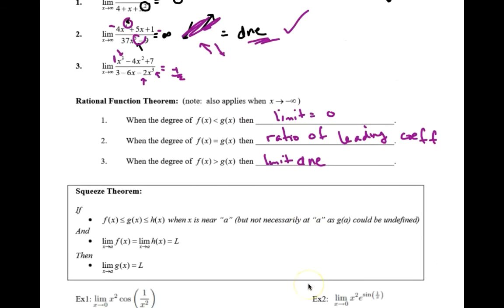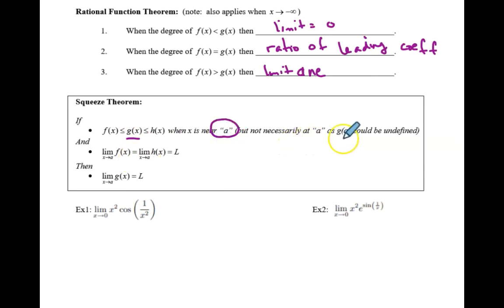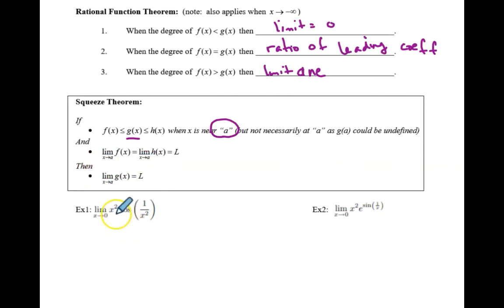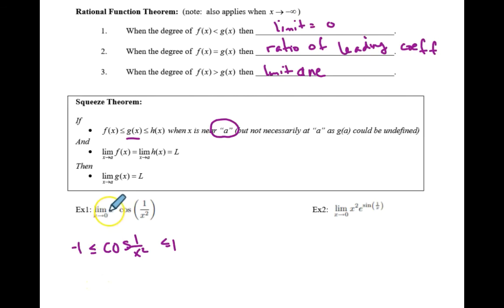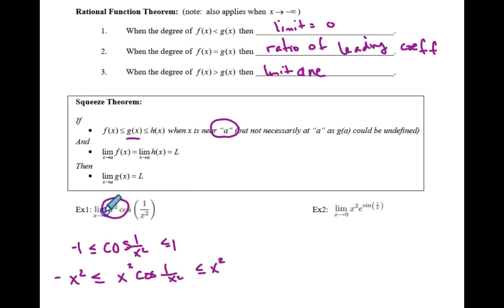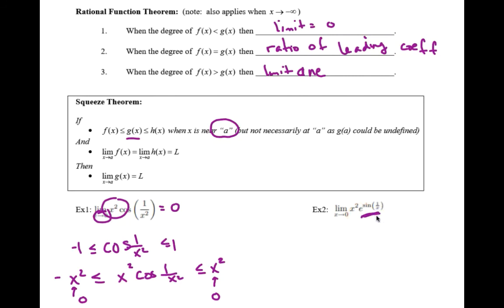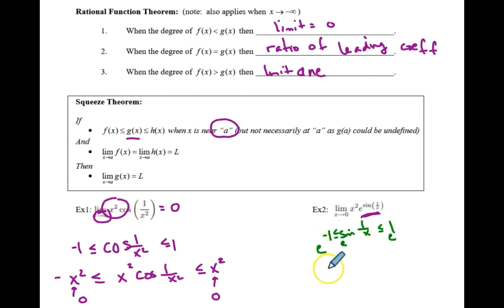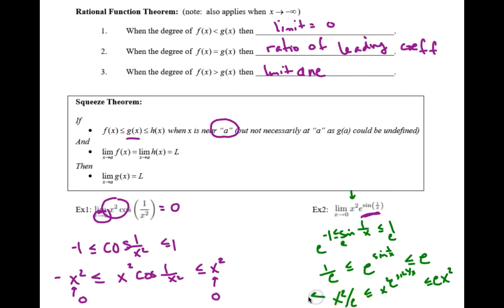Unit 1 Day 1 Video 5 Squeeze Theorem